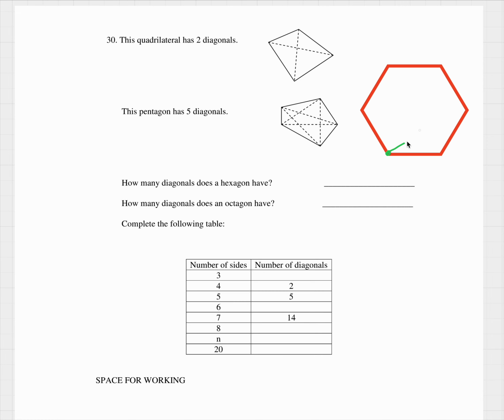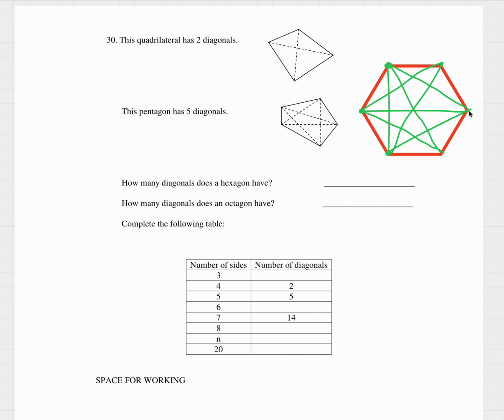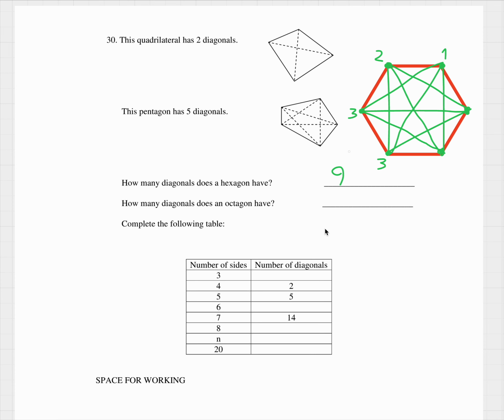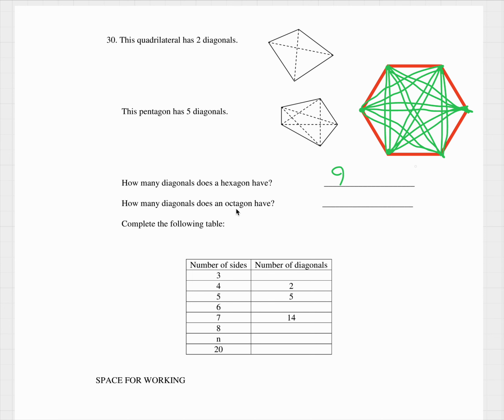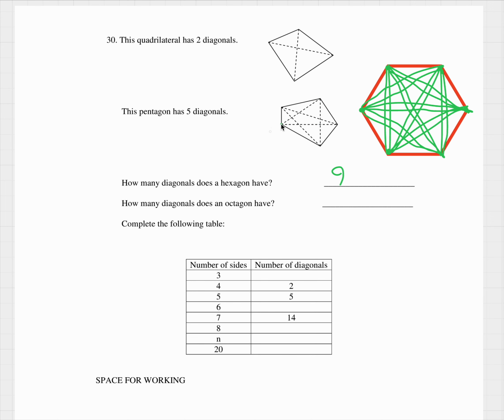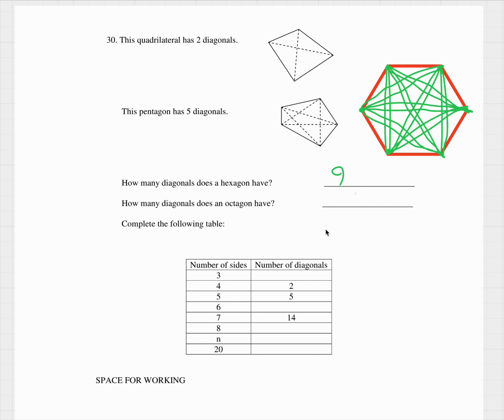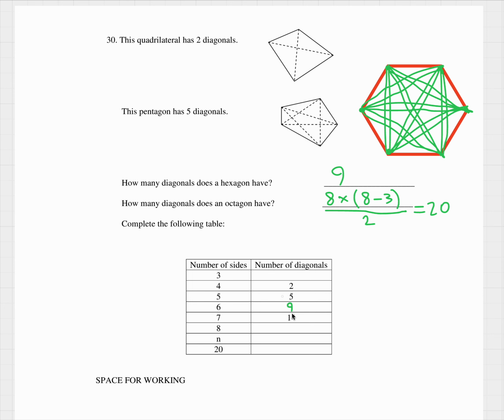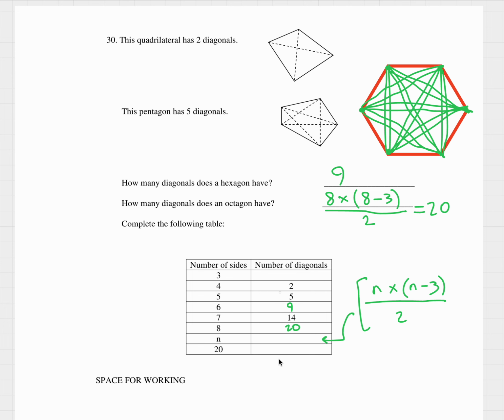Haberdashers' Aske's 2007 11+ Maths Entrance Paper - Question 30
The final and most difficult question on this paper. Much more to come. Comment any entrance paper or scholarship paper requests for UK schools.

(remove space between slashes in the link)

Let me know if you would like topic videos as well.